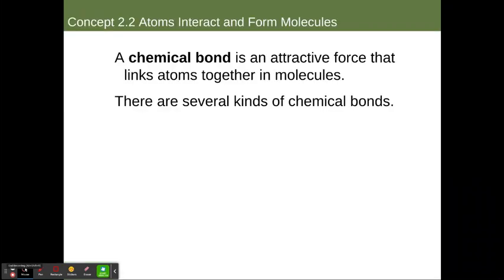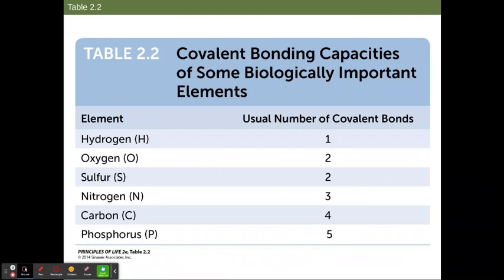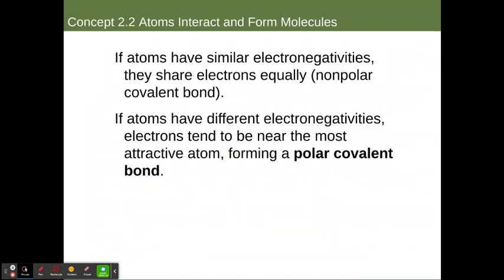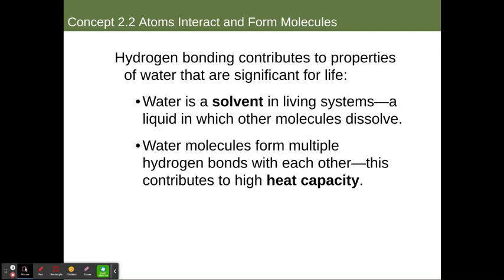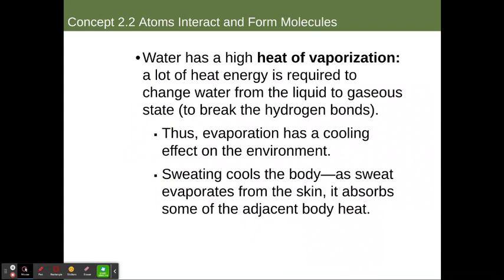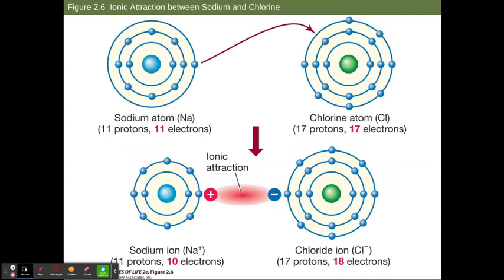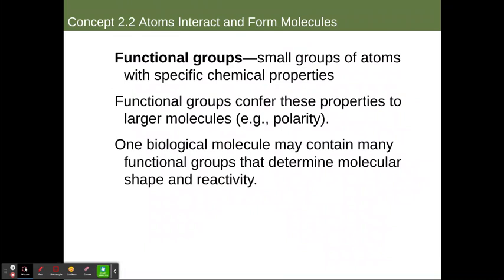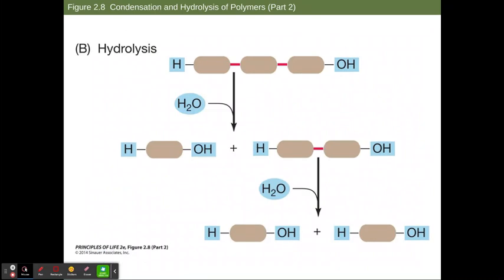2 2 Atoms Interact and Form Molecules